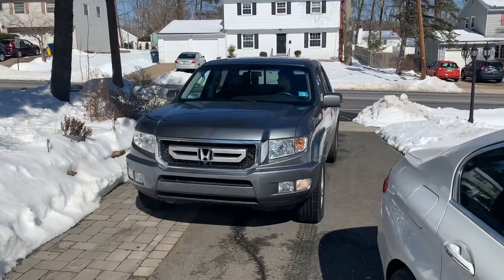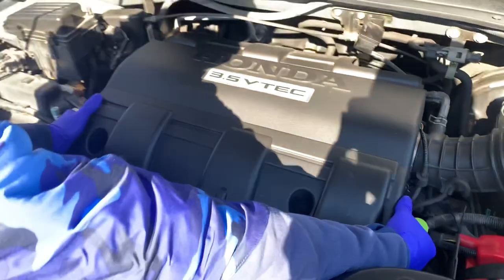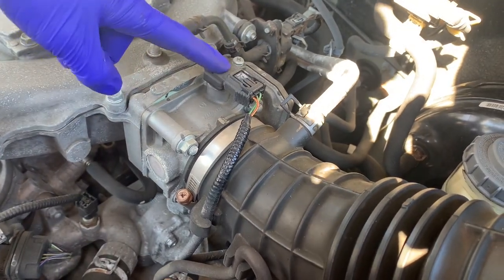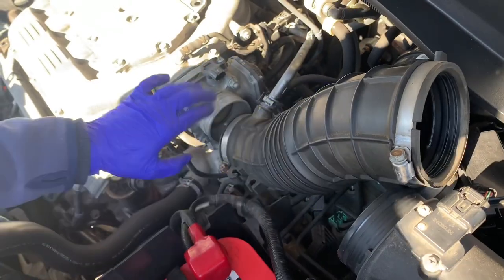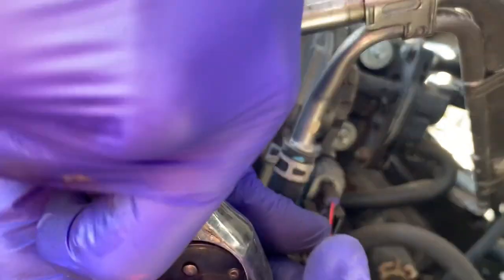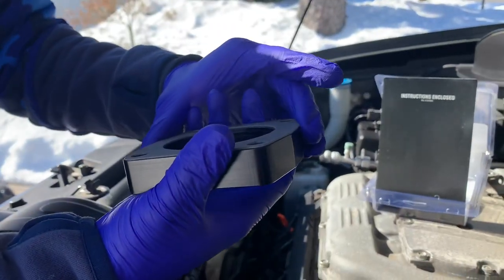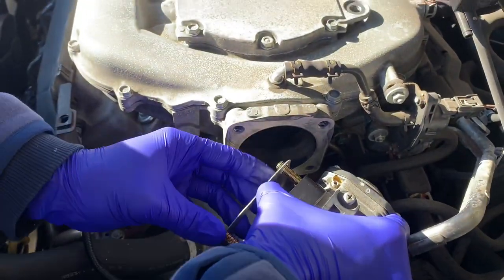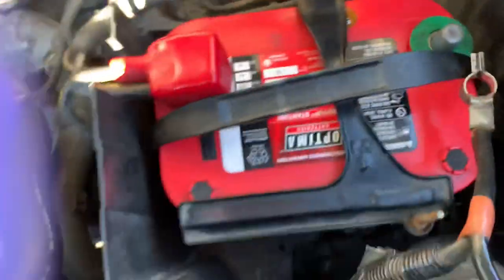2009 Honda Ridgeline throttle body installation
Link to throttle body spacer -Airaid 530-632 PowerAid Throttle Body Spacer